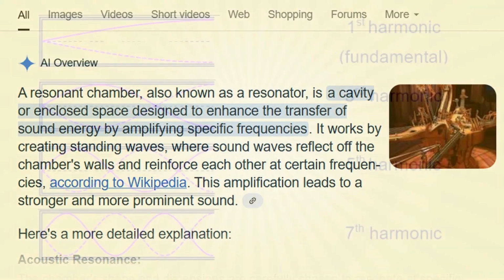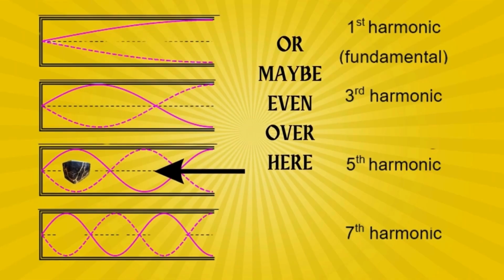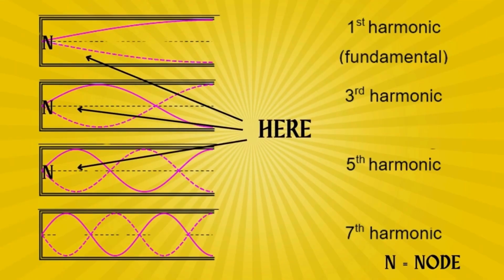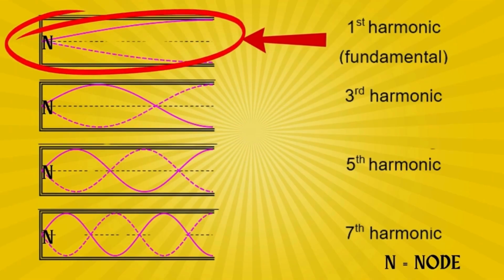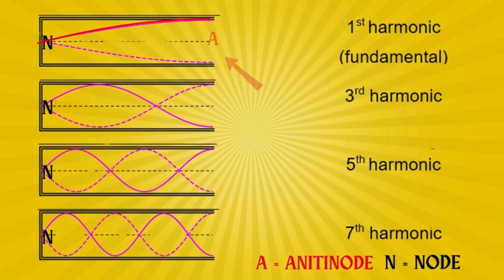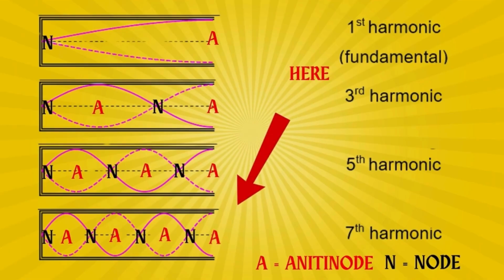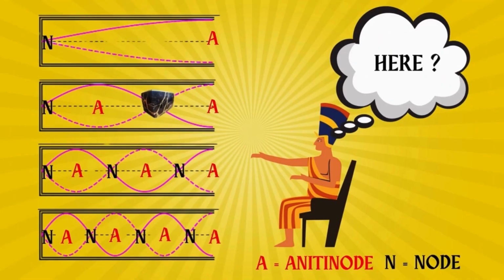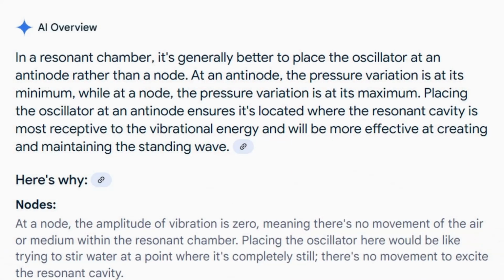Resonant Chambers at the Egyptian Temples!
Watch to see my take on how Egyptian sarcophagi were used as oscillators in the sanctuaries of Egyptian temples.